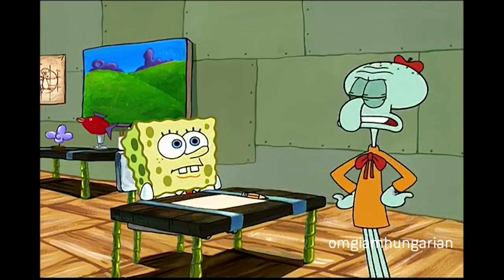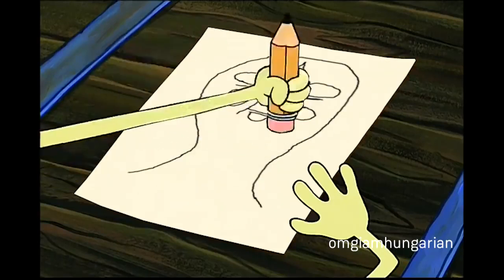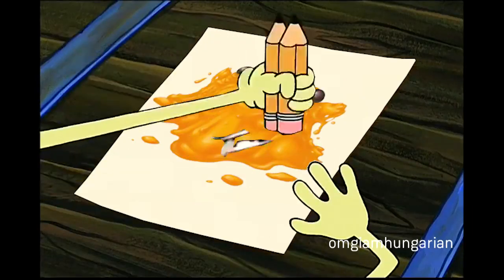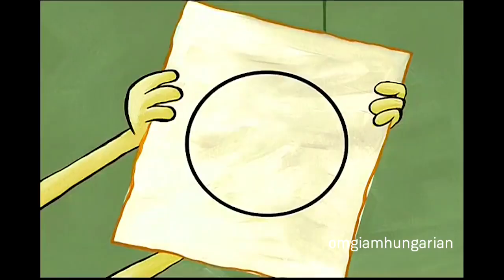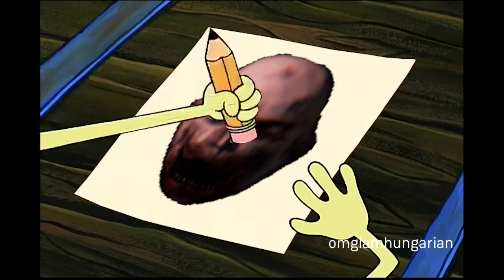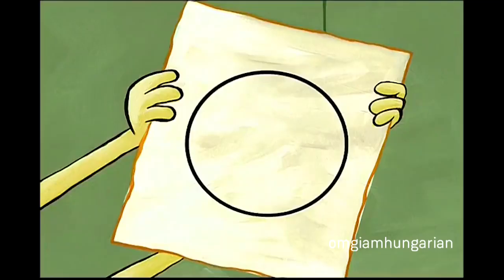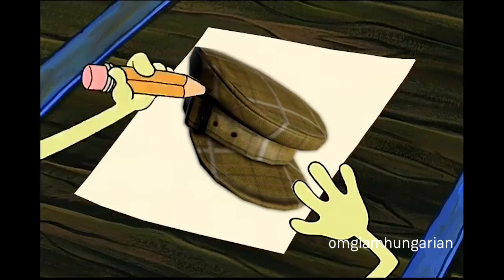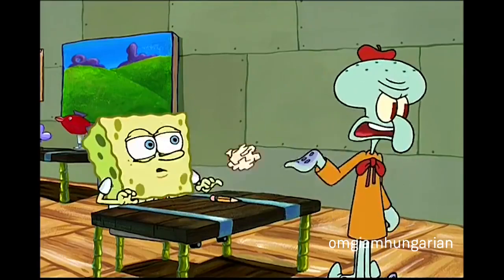Spongebob draws some SCP subjects,,,,